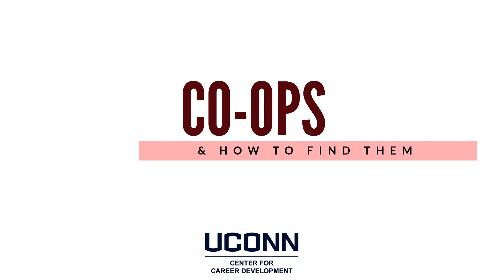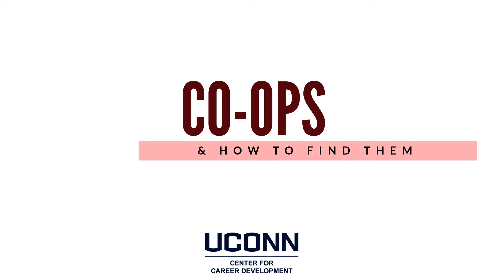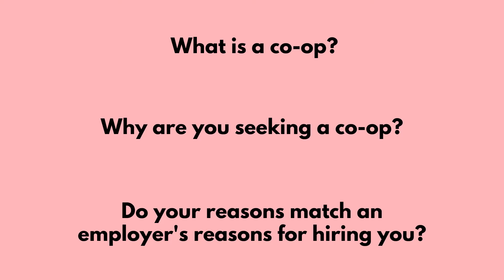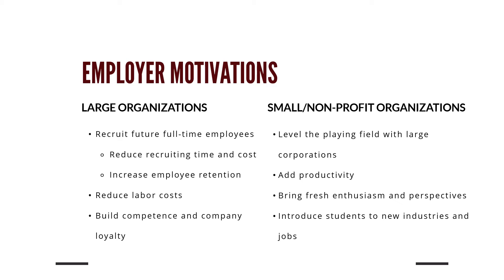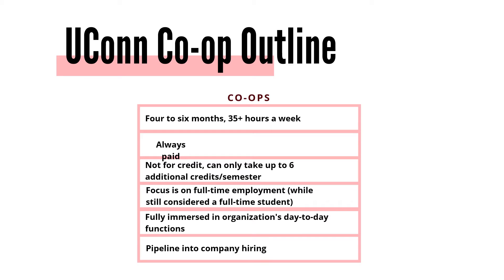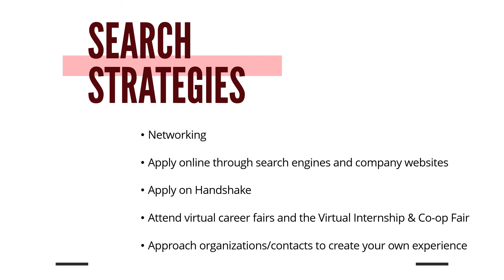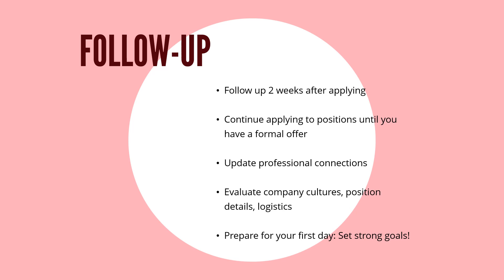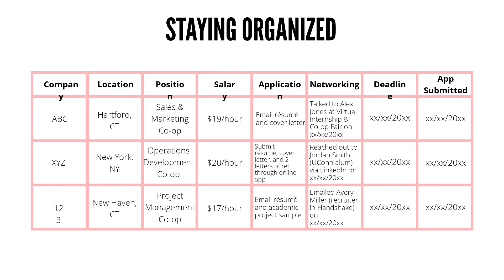Co ops & How to Find Them